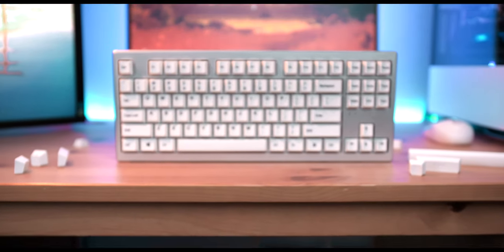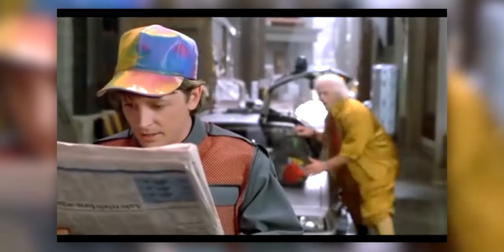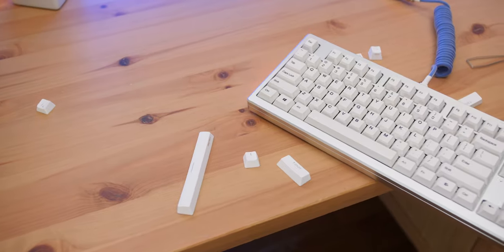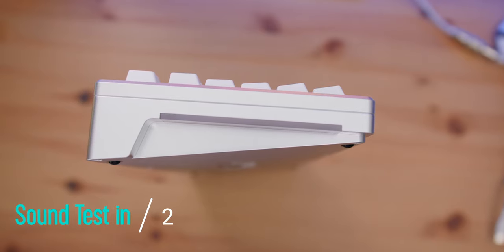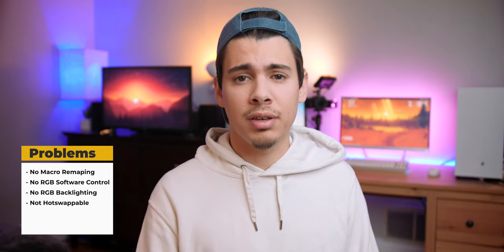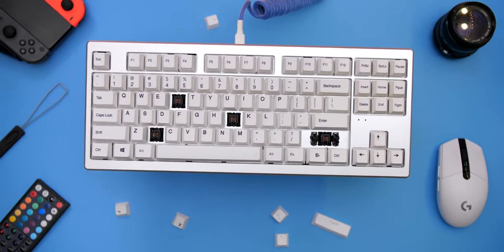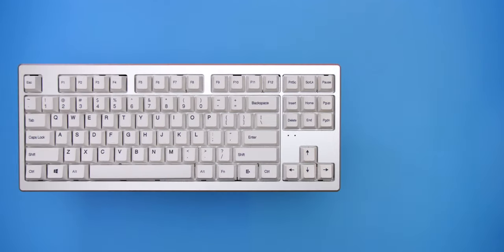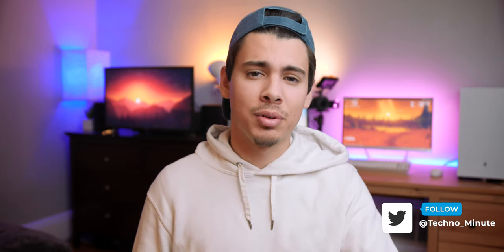This keyboard is worth it - Abkoncore AR87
So if you have been following the channel you know that I have been using the Anne Pro 2 mechanical keyboard for my main peripheral, however this keyboard might be the new champ. The Abkoncore AR87 is a fully aluminum keyboard width a couple of tricks up its sleeve. Watch the video for more info!

(Amazon - PAID LINK)